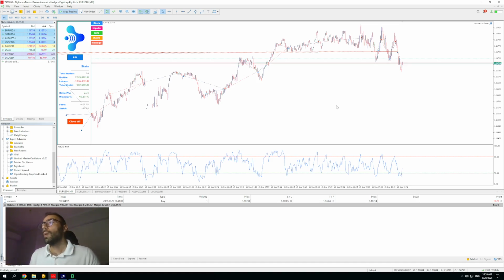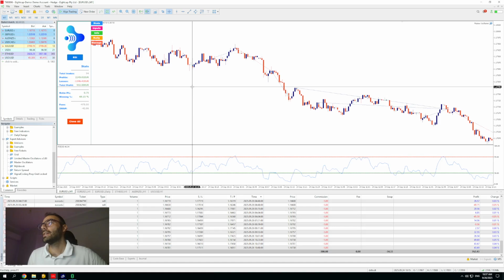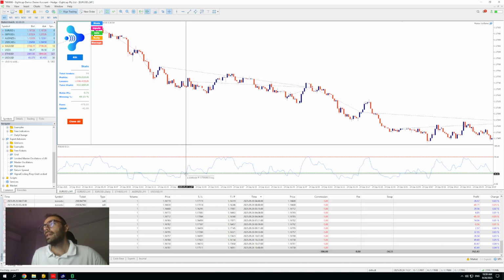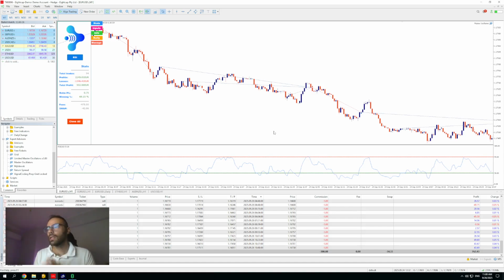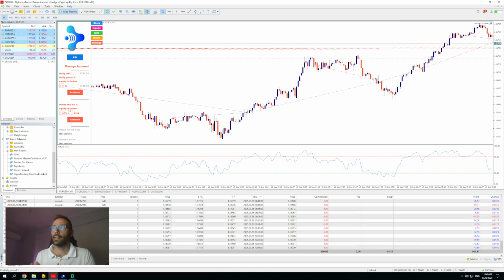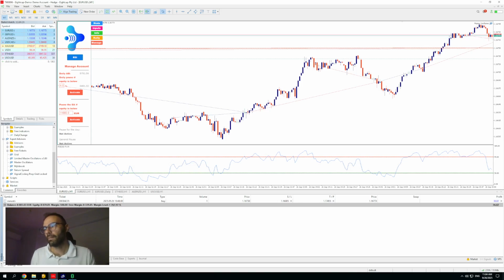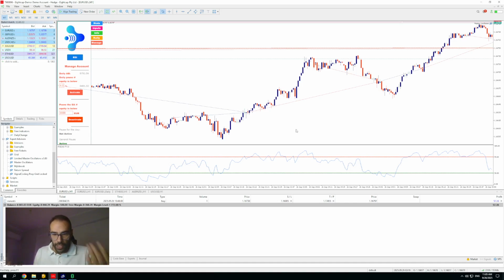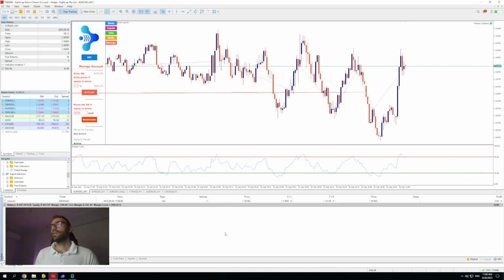Simple and Effective Trading Strategy using the RSI Indicator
In this video I'm following a simple strategy on EURUSD - 1M timeframe.
I'm using the Master Oscillators trading bot which you can find on the MQL Market (link below)

By using properly the exit rules, and focusing on hours when the market has low volatility, you could have an edge, especially in Prop firm challenges.

Do you have any ideas on how we can improve this strategy?

I'm waiting for your comments!